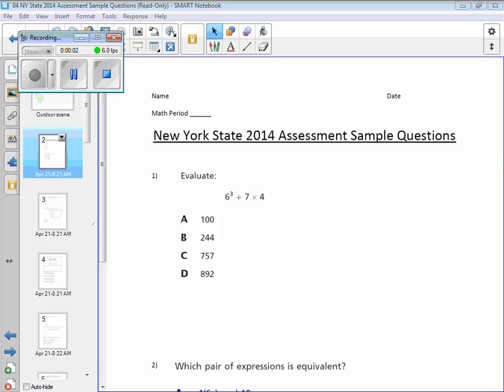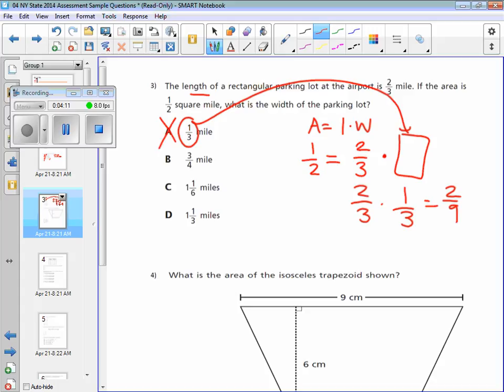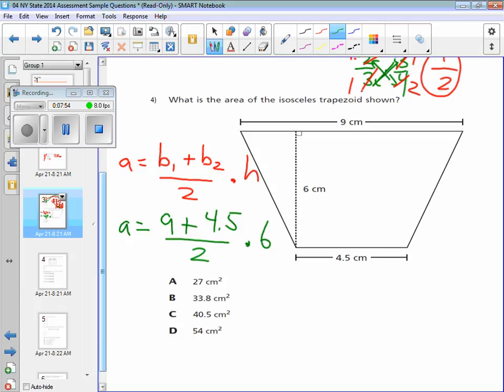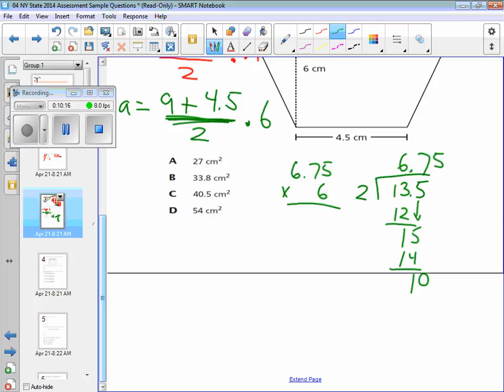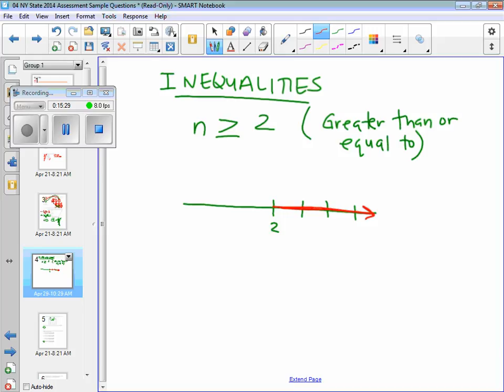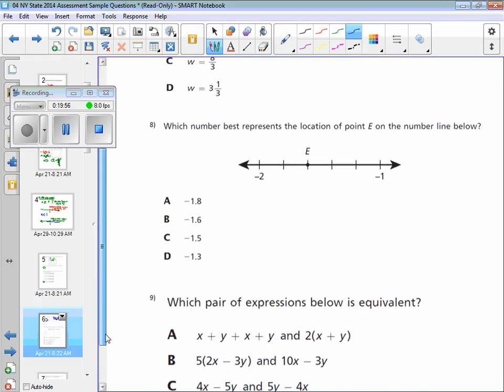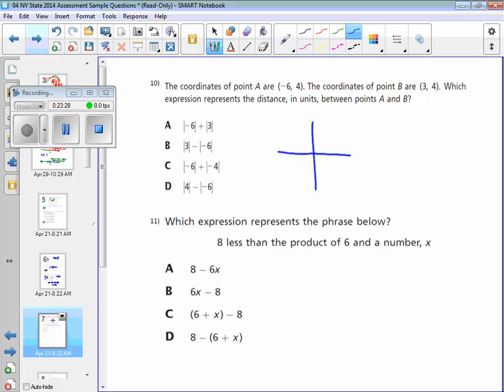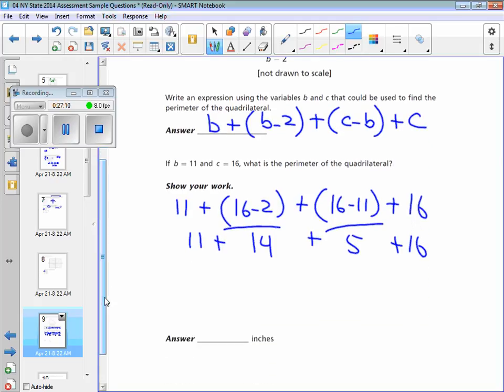State Sampler Tutorial